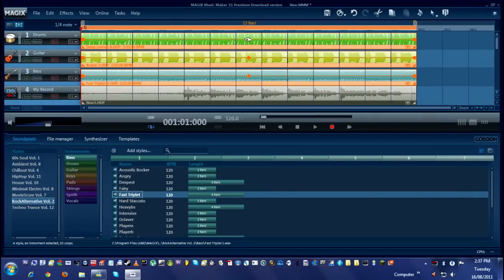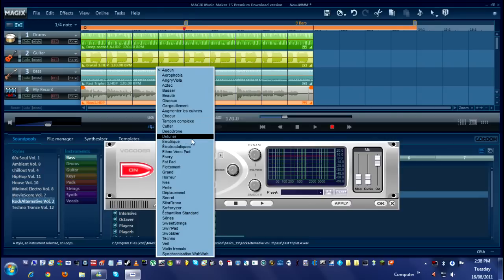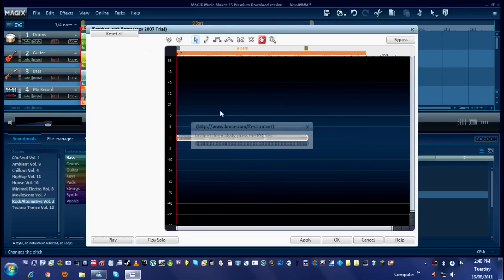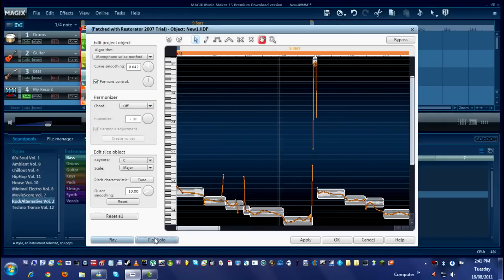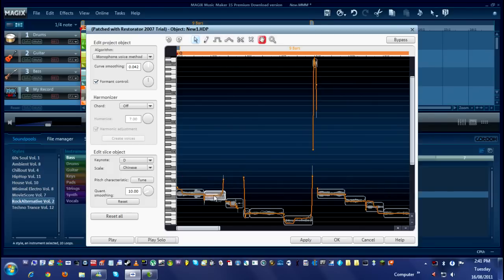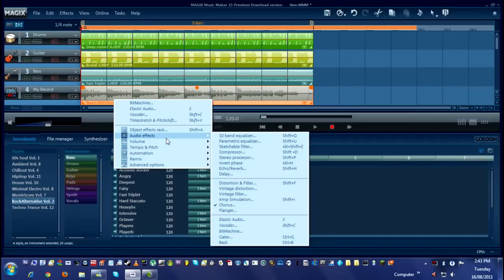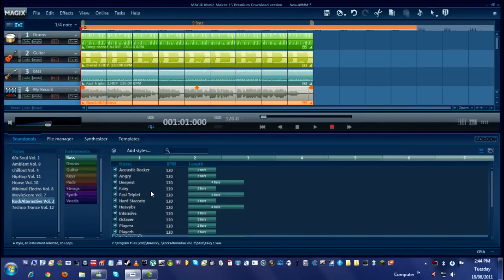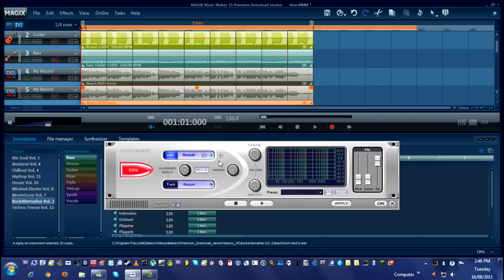Magix Music Maker - How To autotune and Vocoder with Vocals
VlogginLife
1500 Fisher Street
P1B 2H0